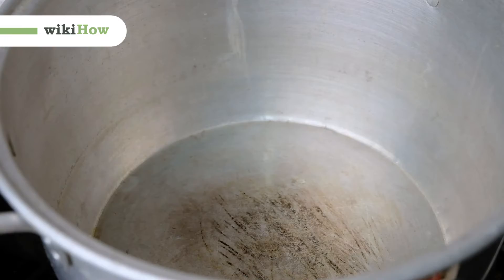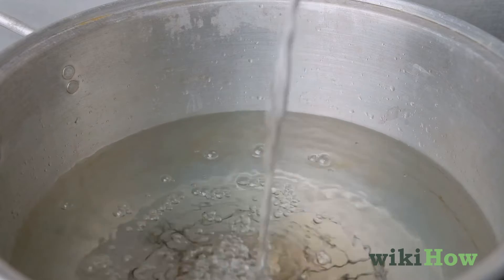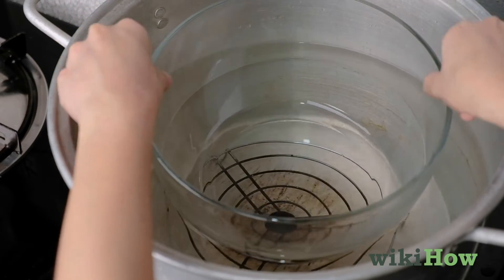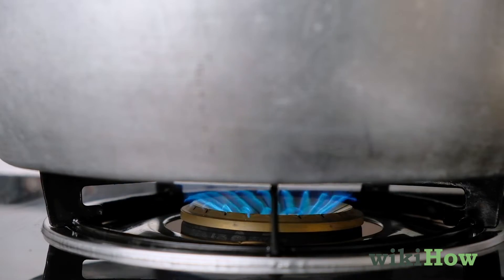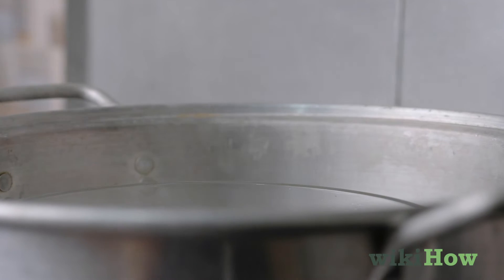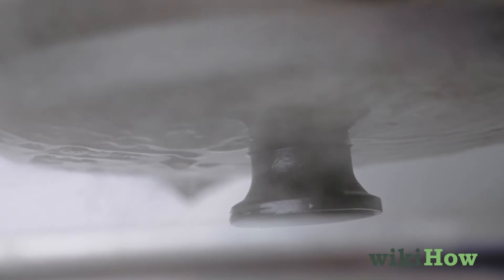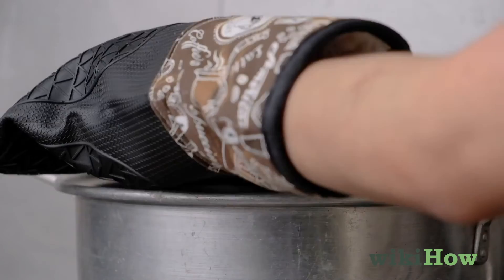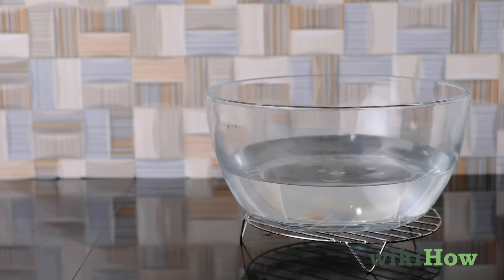How to Make Distilled Water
Learn more about how to make distilled water with this guide from wikiHow